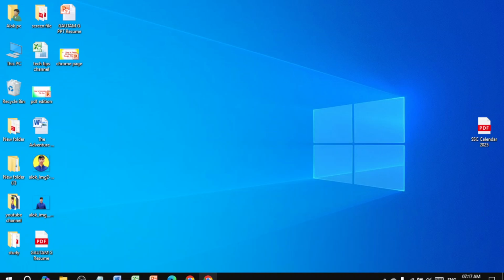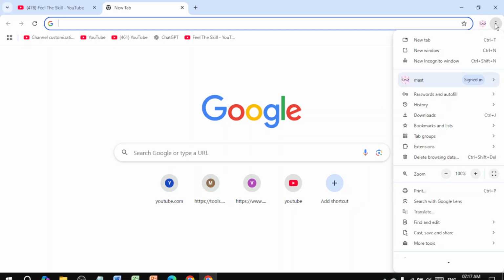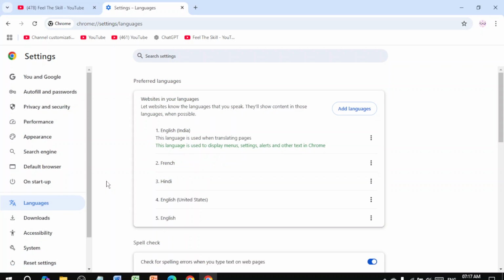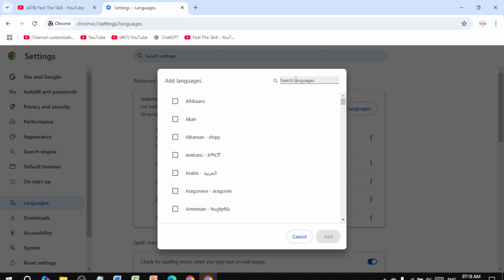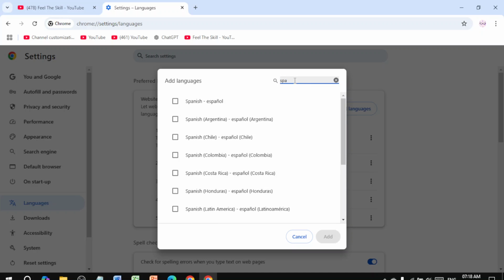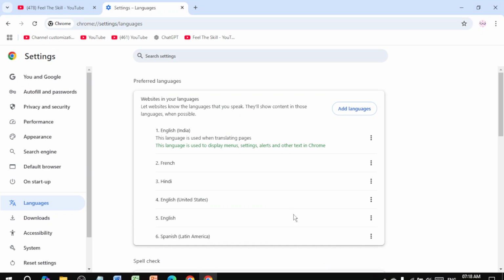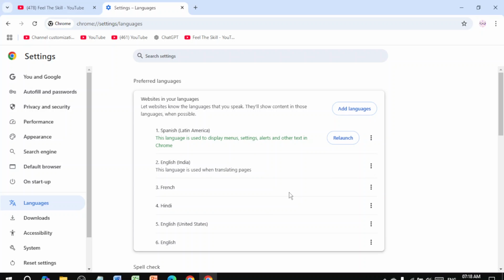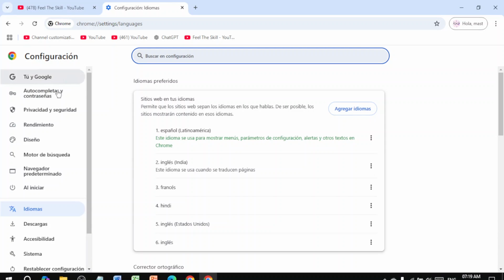How to Change Language in Google Chrome | chrome me language change kaise kare | different language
how to change discover language in google chrome android,
how to change the language in google chrome search,
how to change language on google chrome windows 10,
change language of chrome app,
change language in chrome search,